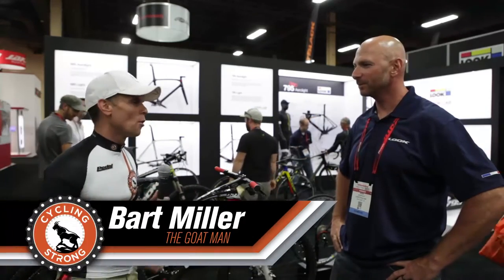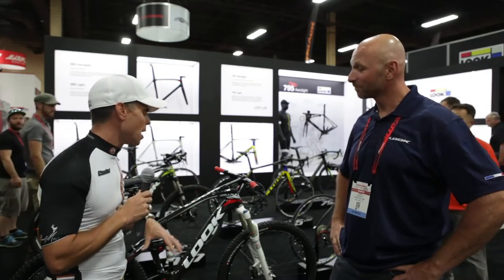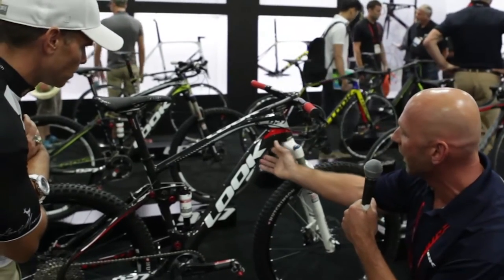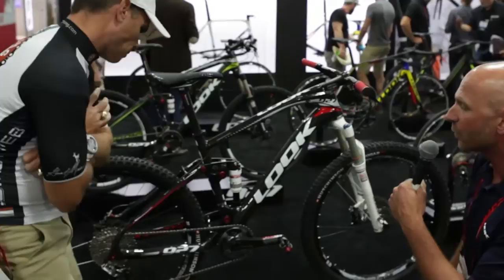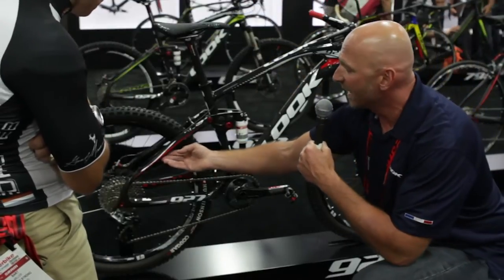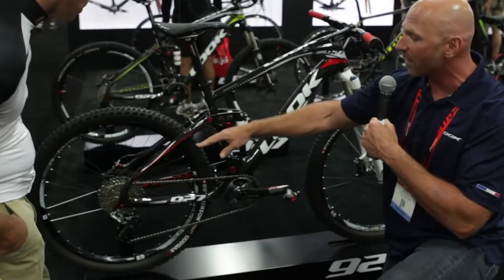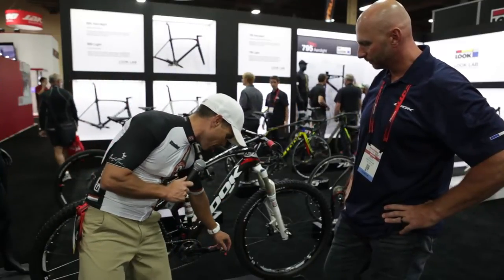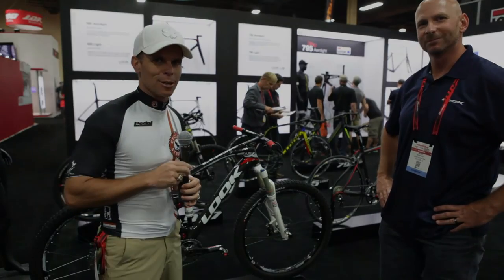Interbike 2014 - Look Cycle 927